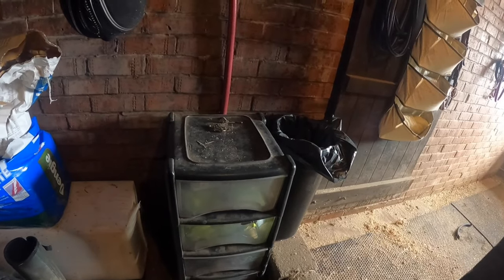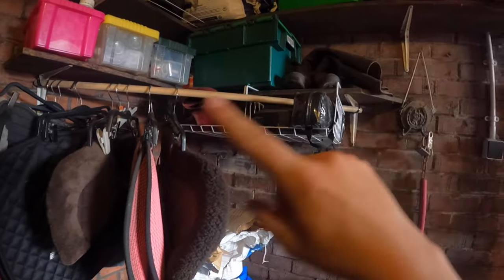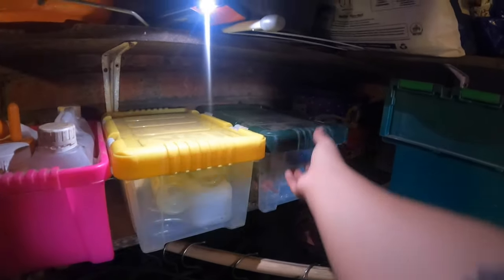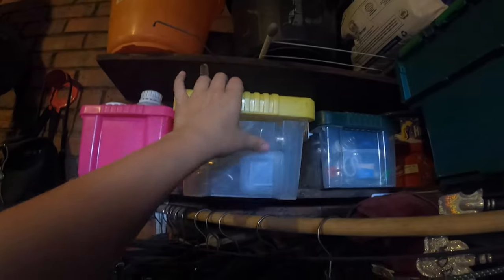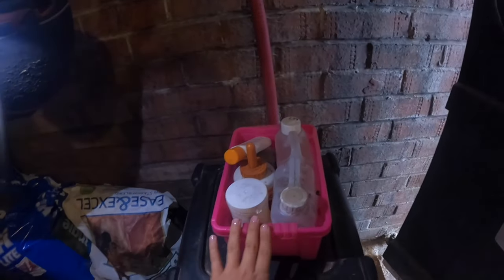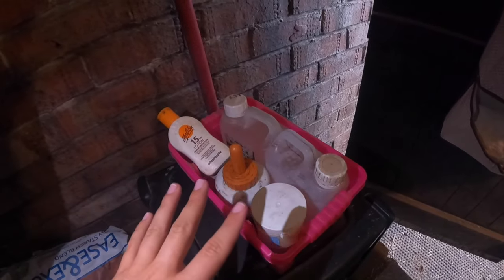TACK ROOM TOUR & TIDY | DIY STORAGE IDEAS | BRITISH EQUESTRIAN VLOGGER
I finally got round to filming a tour of our teeny tiny tack room (and possibly used it as an excuse to clean it)🤣🤣
Again apologies about some of the lighting in parts - if you could have seen me behind the camera in various positions trying to film this you would have been in stitches🙃
If you have any questions on the storage items I used then please ask away! I will link those mentioned, below:

Plastic Drawers

Hanging storage compartments

Storage cages